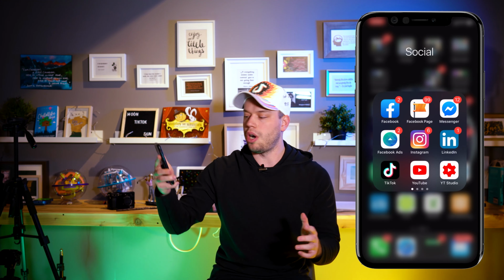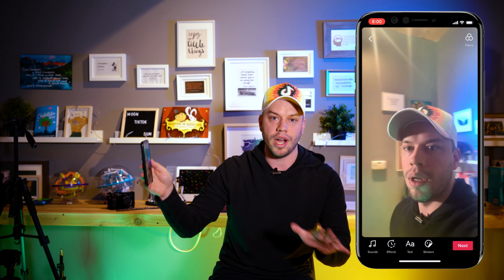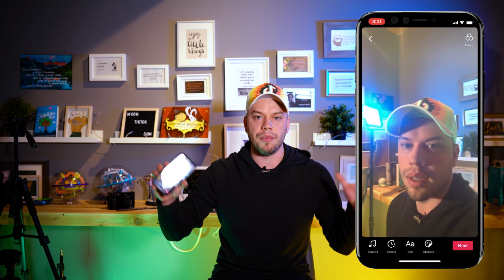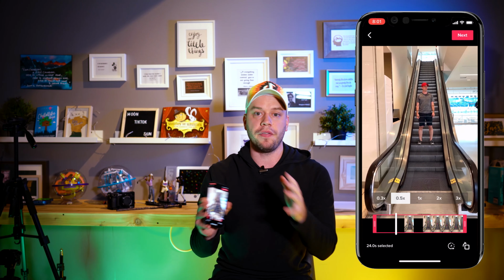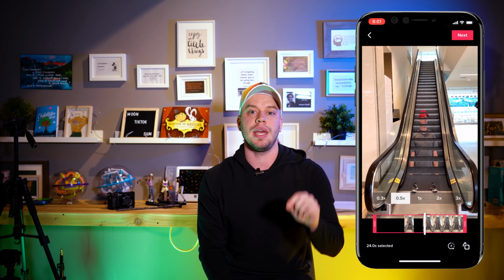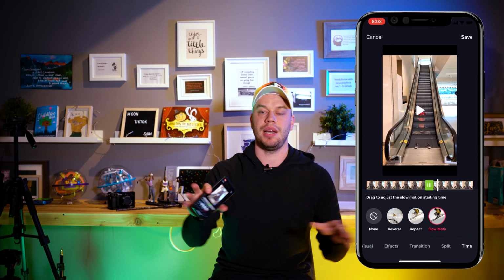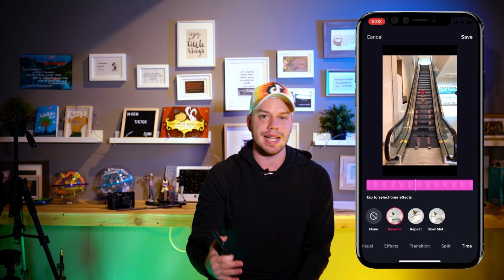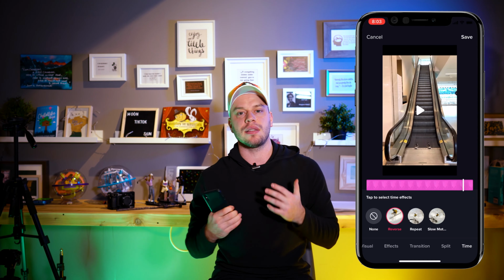How to Use & Make Slow Motion Videos on TikTok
TikTok is the place where businesses and brands are getting the most traction on social right now. People have been asking me about how to shoot great videos on TikTok. One of the features people want to use is the slow motion function.

There are a few things that most people don't realize when they're shooting or editing slow motion TikToks. Editing functions make slo-mo available even for regular shots. For example, right before you upload a video, you can slow it down (but it will be a bit choppy). You can also add cool effects to a certain point in the video by adding slow motion to a certain point, and even reversing (like jumping in and out of a pool).

TikTok is about authenticity, originality, and creating and correcting. To get slo-mo videos that people are going to love in the feed, experiment with the options until you nail it. Now, get out there and start shooting!

JV

More Questions?